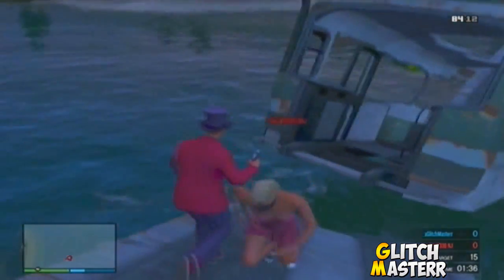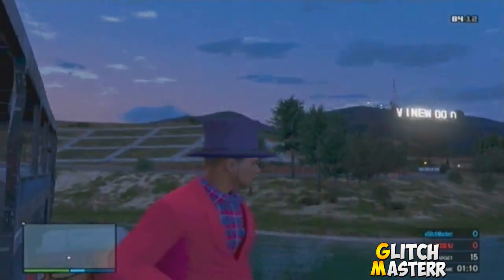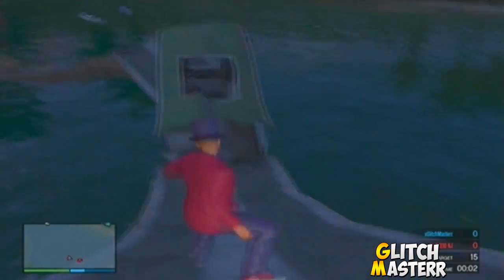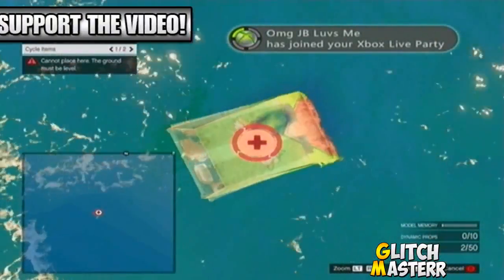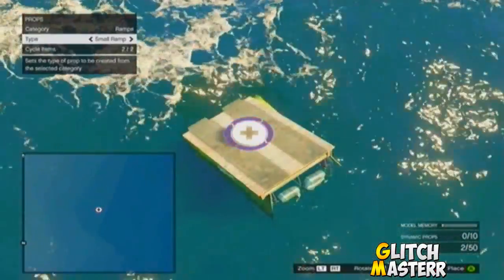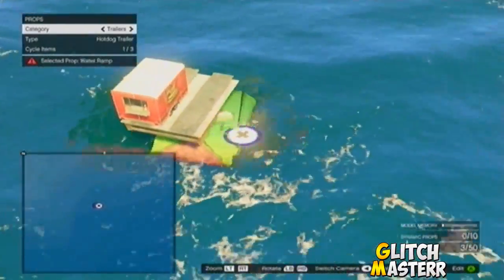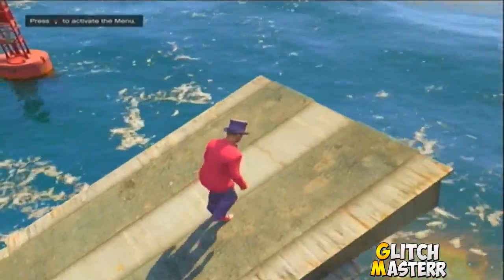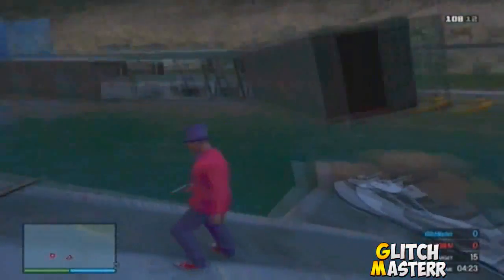GTA 5 Online - Create Matches On "WATER" How To Build On Water Creator Glitch! (GTA 5 Glitches)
▼ This Video ( GTA 5 Online - Create Matches On "WATER" How To Build On Water Creator Glitch! (GTA 5 Glitches) ) Is Bought To You By:

● GTA V Online: "SOLO" "UNLIMITED MONEY" Glitch After Patch 1.10! - New Money Exploit!

● GTA 5 ONLINE: 1.10 NEW UNLIMITED MONEY GLITCH (SOLO METHOD ONLINE) ("AFTER PATCH 1.10

● GTA V Online - New *SOLO* Unlimited Money Glitch - After Patch 1.10 (Sell Super Cars, No Wait Time!)